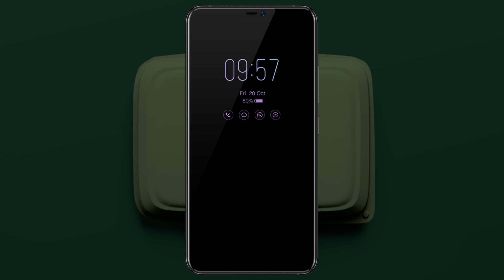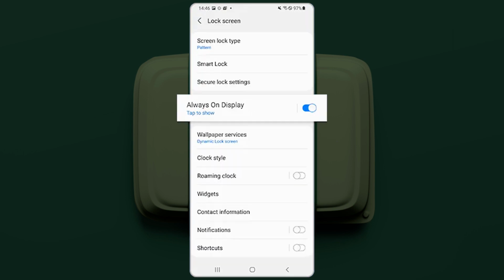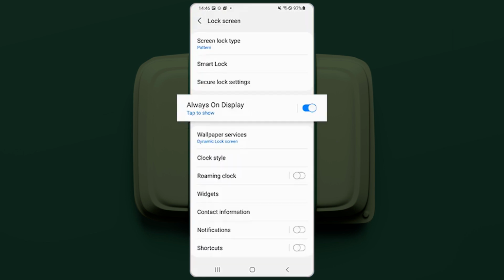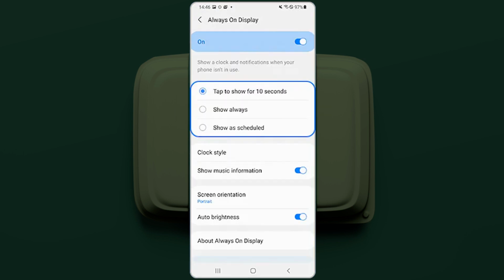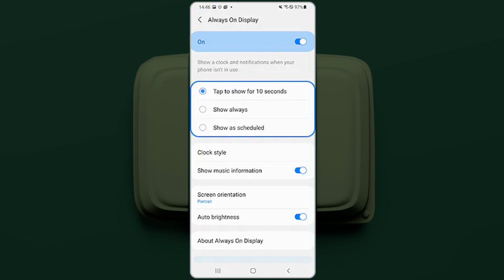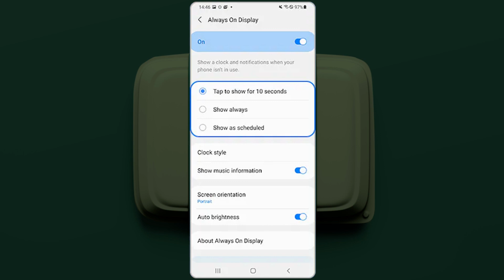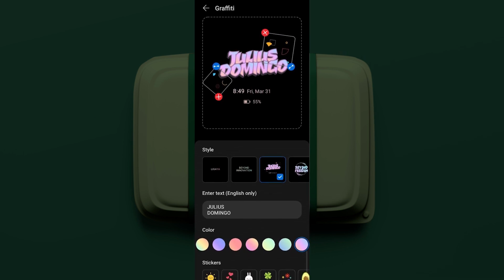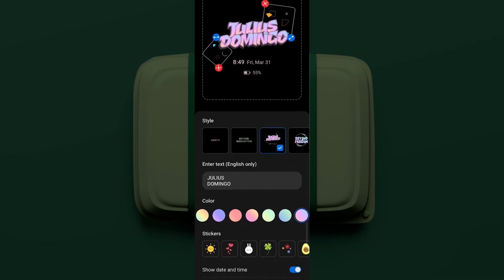How to Apply Always on Display in Any Android Devices (Quick and Easy)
In this guide, I'll show you how to apply always on display in any Android devices. This is an easy method on how to enable always on display Android.